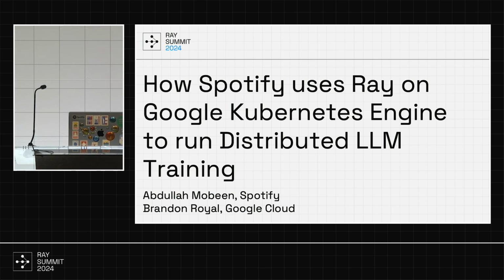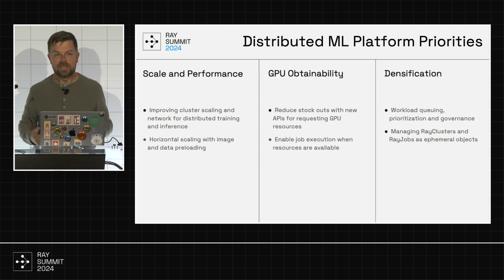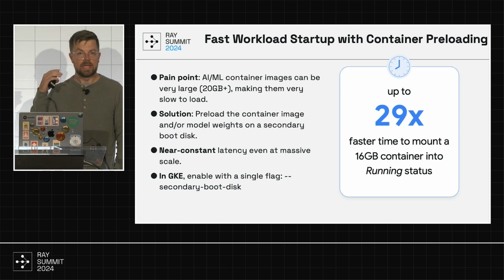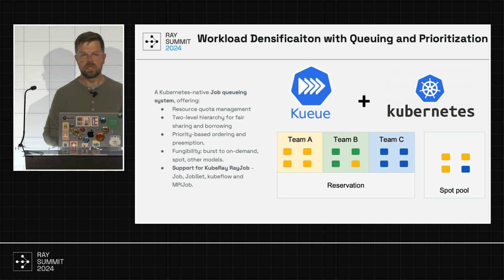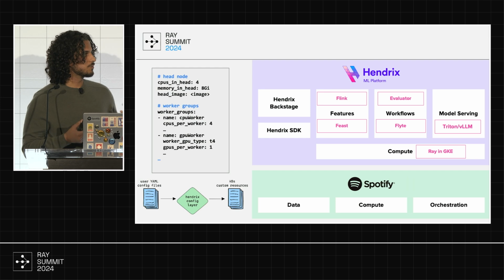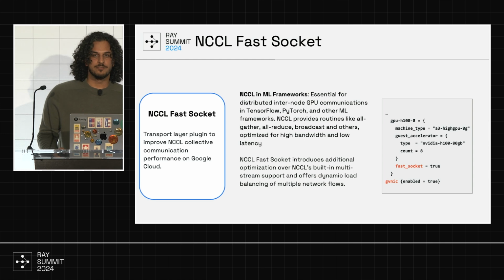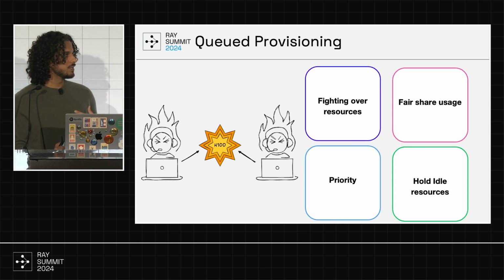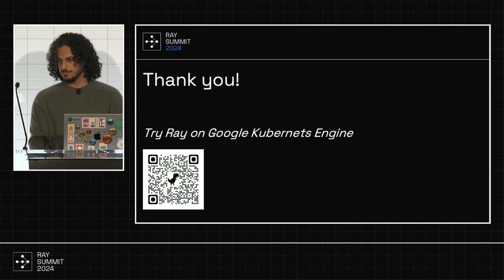Spotify's Approach to Distributed LLM Training with Ray on GKE | Ray Summit 2024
In this Ray Summit 2024 breakout session, Spotify's Abdullah Mobeen and Google Cloud's Brandon Royal present their innovative approach to distributed Large Language Model (LLM) training. The talk focuses on Spotify's adaptation to the demands of Generative AI, showcasing their ML platform built with Ray on Google Kubernetes Engine (GKE).

Mobeen and Royal discuss how Spotify has incorporated LLM support into their platform, enabling efficient training of models exceeding 70B parameters. The presentation covers the management of diverse machine types, including NVIDIA H100 GPUs, and how Kubernetes simplifies resource allocation.

Key topics include performance optimization techniques such as compact placement and NCCL Fast Socket. Mobeen explains how Spotify leverages Ray to distribute training applications across GKE-managed resources, providing insights into their scalable ML infrastructure.

This session offers valuable information for organizations looking to implement or improve their LLM training capabilities, particularly those interested in cloud-based solutions using Ray and Kubernetes.